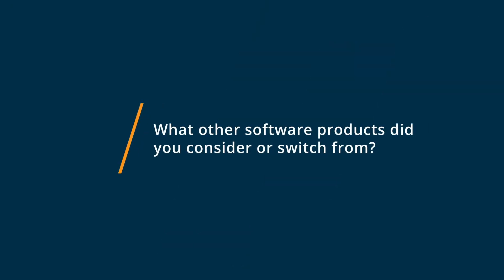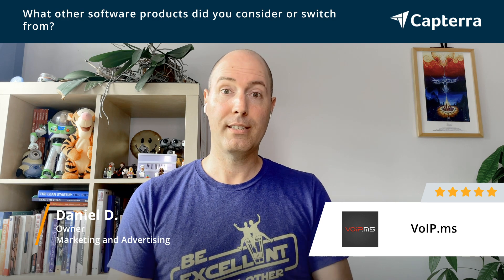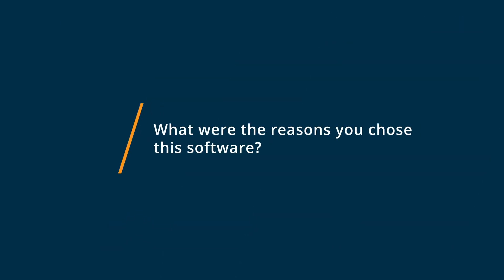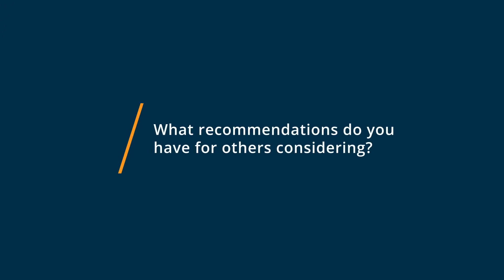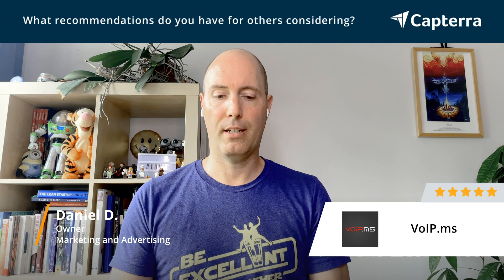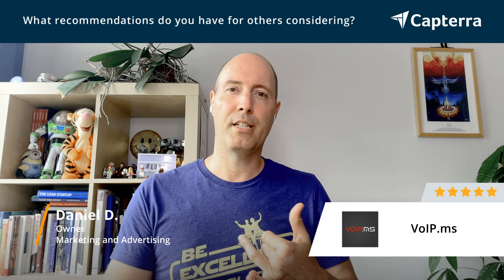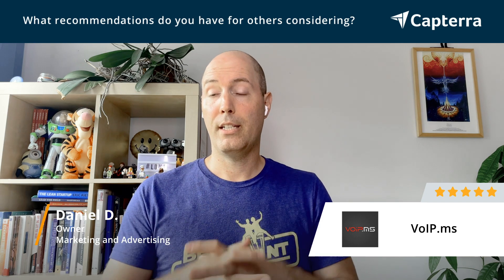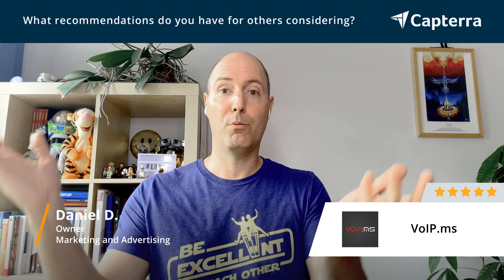VoIP.ms Review: Great VOIP service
"💡📘 Interested in VoIP.ms? Browse VoIP.ms reviews, pricing and compare with popular alternatives

VoIP.ms Review 2022.

Business Phone and IP telephony system.

VoIP.ms is a Canadian voice-over-internet protocol (VoIP) bring-your-own-device provider headquartered in Canada with over 80,000 customers.
VoIP.ms provides a vast range of standard telephony features, as well as enhanced communication features to simplify both business and residential communications such as local DID numbers in 60+ countries. It offers Free Porting across US and Canada for local & toll-free DIDs with termination (outgoing calls) in over 125 countries across the globe.

0:00 Intro
0:10 What other software products did you consider or switch from?
0:29 What were the reasons you chose VoIP.ms?
0:49 How easy was it to onboard and integrate VoIP.ms into your business?
1:03 What recommendations do you have for others considering VoIP.ms?"